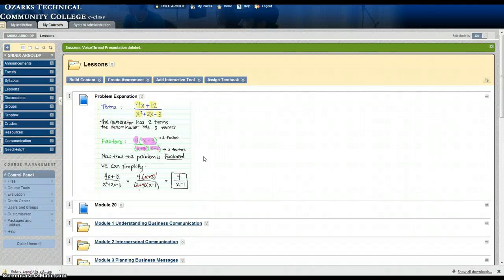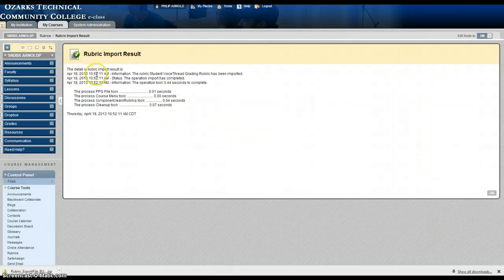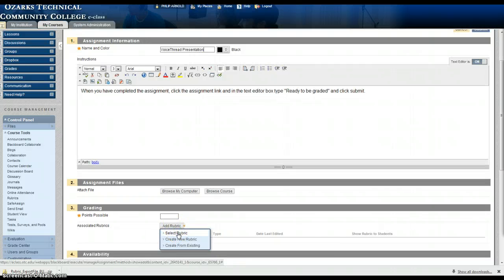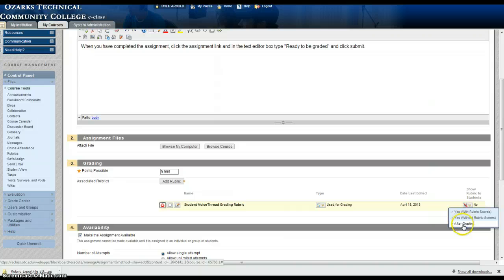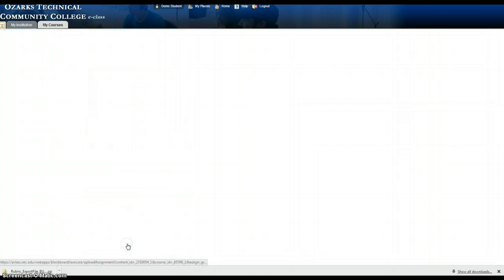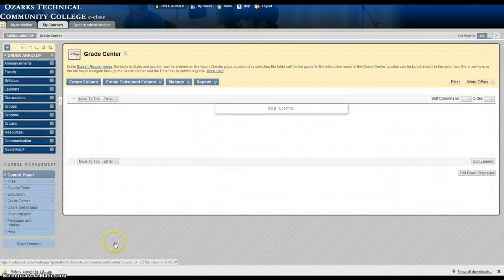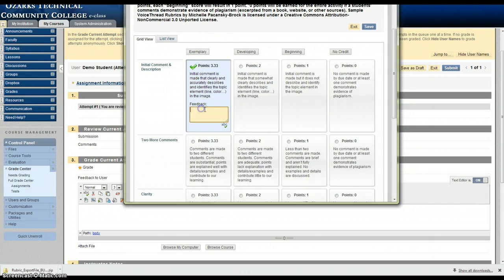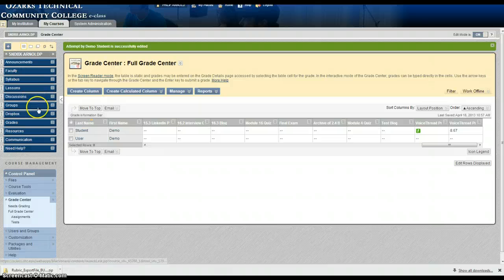Importing & Using Rubrics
This tutorial will show you how to import and use a rubric.